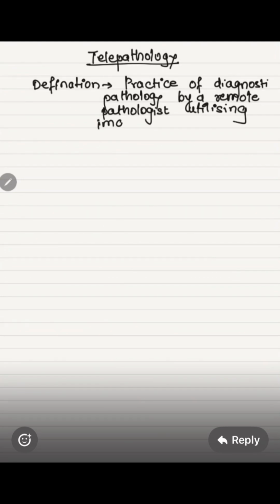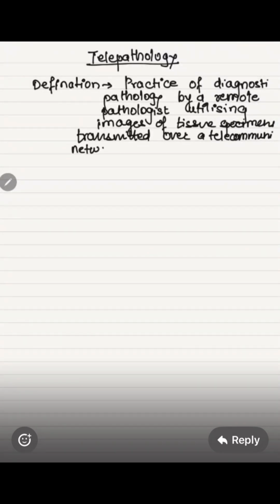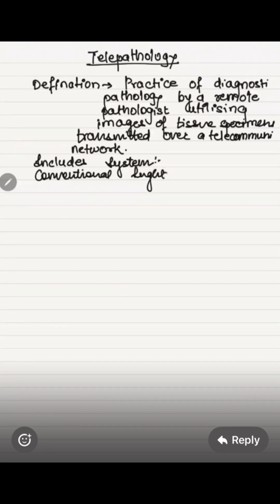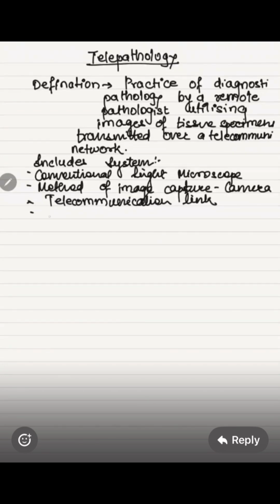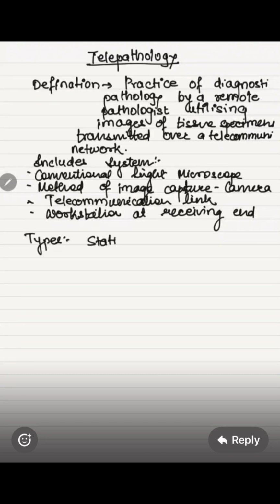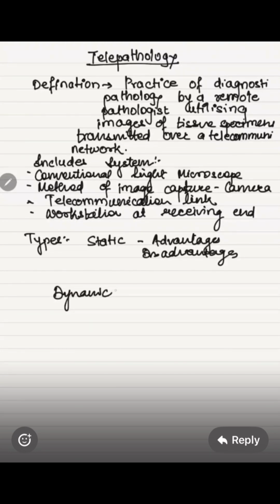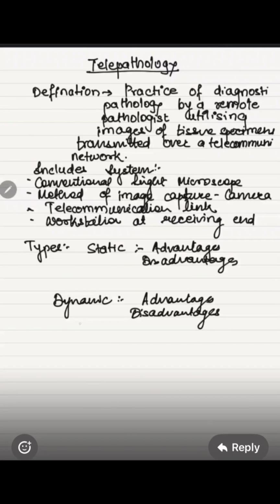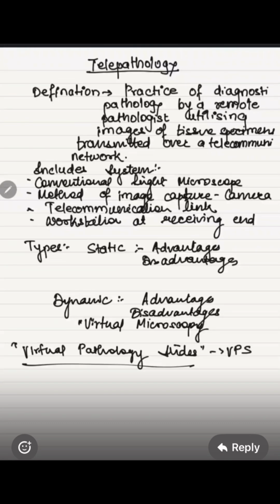#￼ telePathology#￼ Pathology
Easy learn